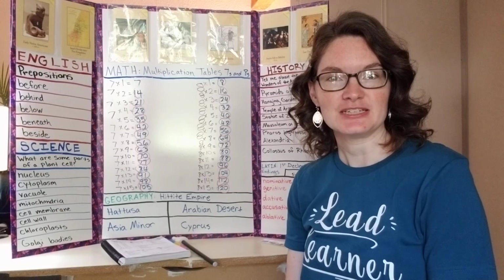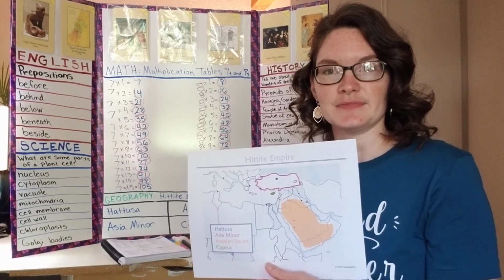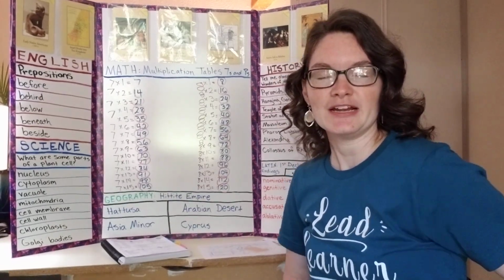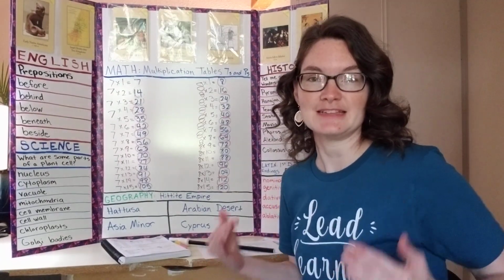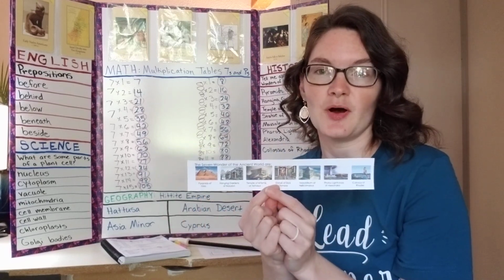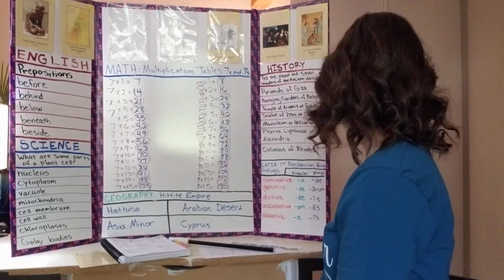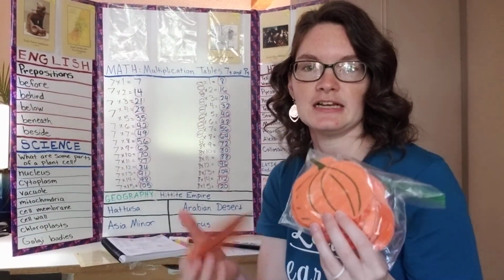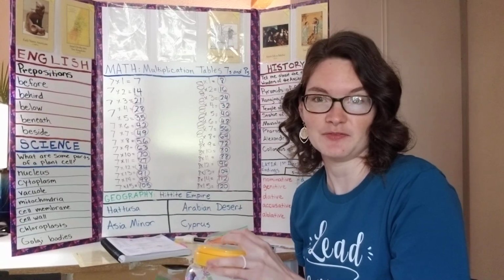CC Cycle 1 Week 4 New Grammar and Review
Here is an overview of my tutor board and new grammar and review ideas for Classical Conversations CC Cycle 1 Week 4.